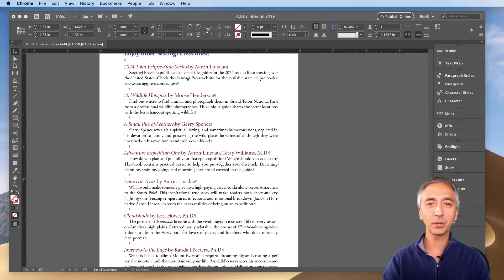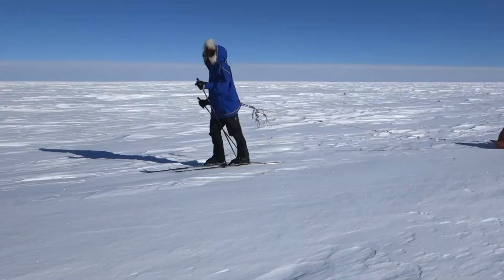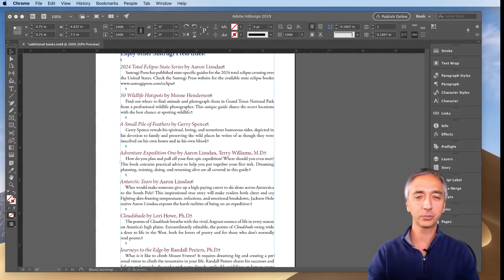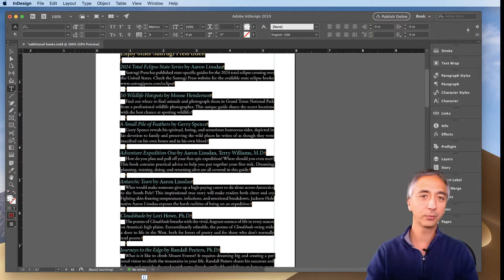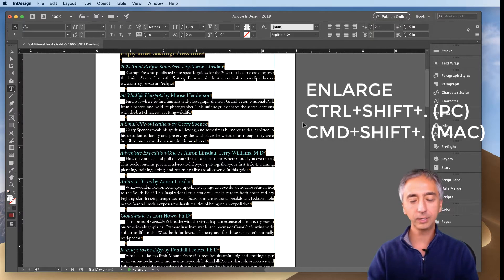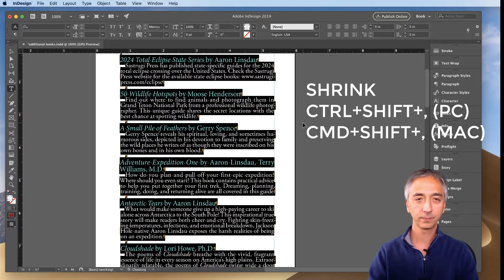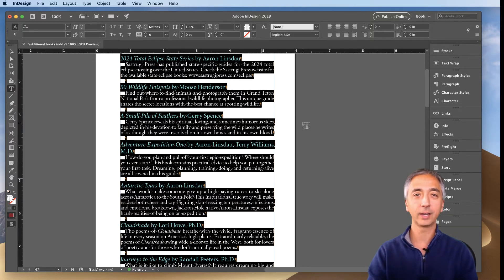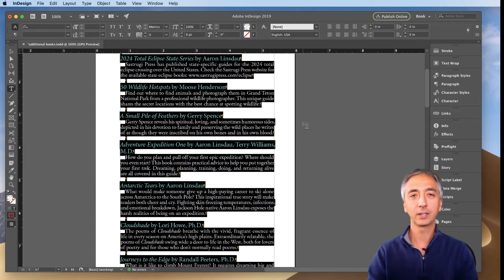How to resize text of various sizes in a text box at once in Indesign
🎒 Get My Adventure Nonfiction – Expeditions, survival, exploration

Aaron shows you how to change the size of various sizes of text with different fonts all at once in Indesign. Sometimes you need to change everything in a single shot rather than changing the size of six different paragraph styles. Also, you may not want to change your styles but you need to change a single story or text box for whatever reason.
This slick little keyboard trick will save you huge time and effort.